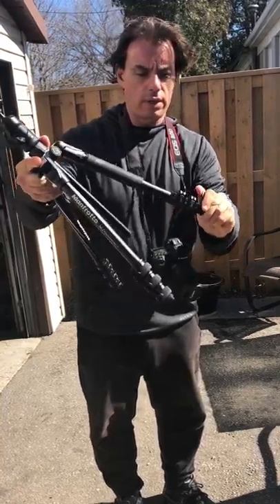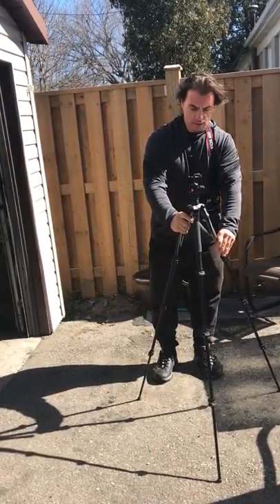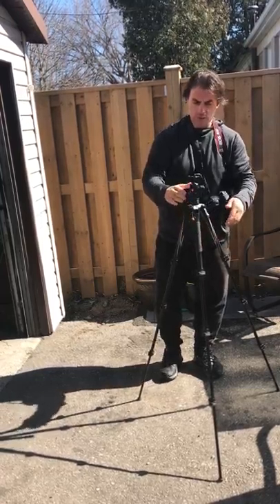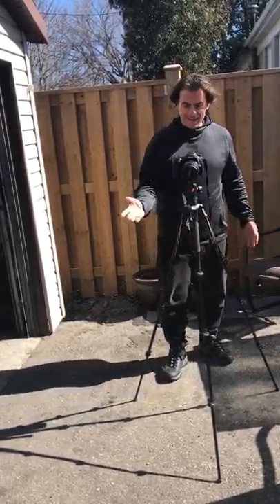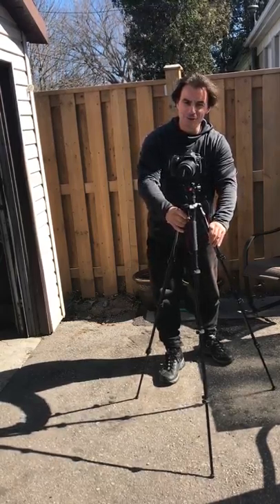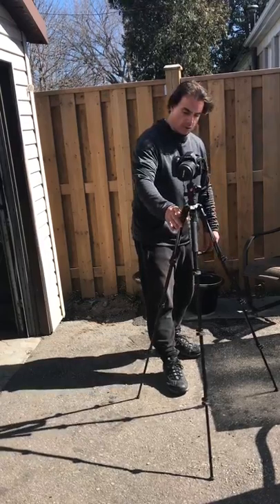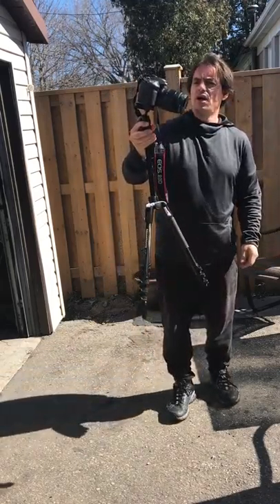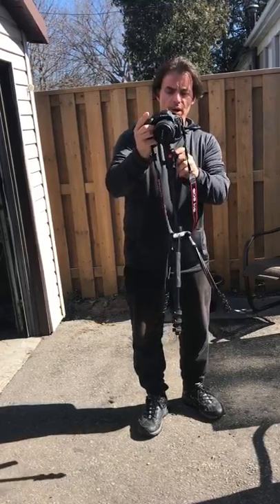MANFROTTO BEFREE ADVANCED with CANON 80D 18-135mm Lens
Sorry about the sound and editing. My Shure microphone and iPhone Plus sucked today!

Someone asked the question "Would it be suitable for canon 80d with 18-135 lens ?"

Watch the video and decide for yourself :)